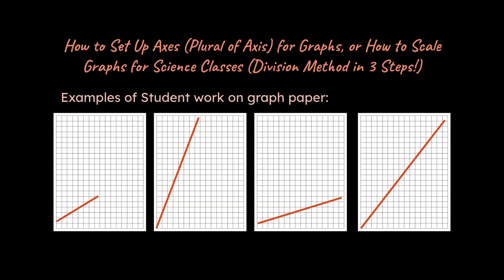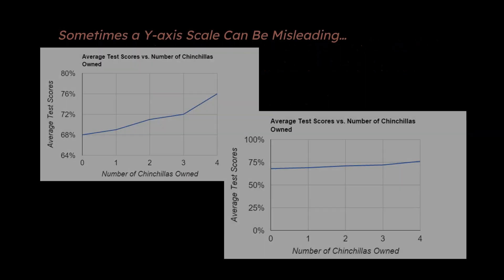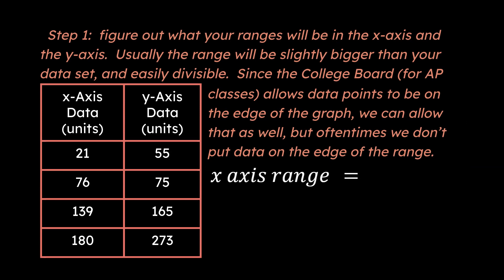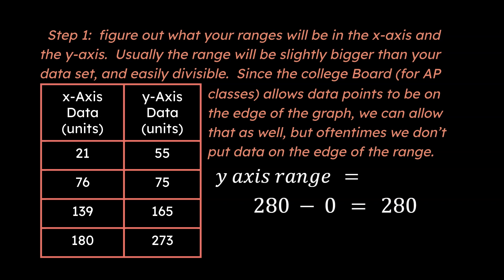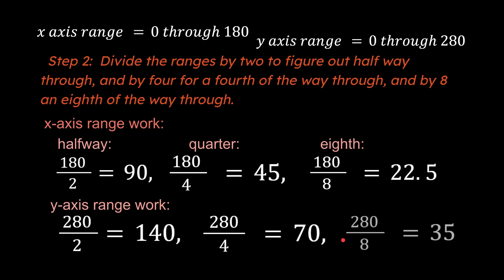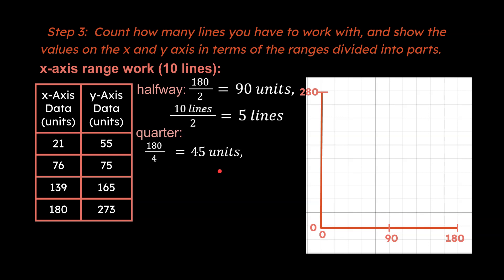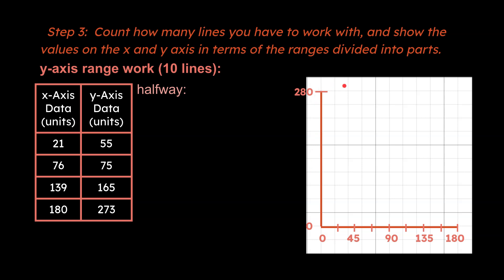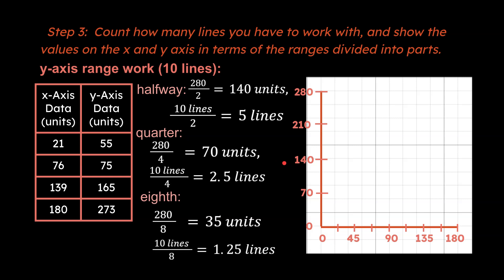How to Set Up Axes for Graphs Well (for Science Classes) or How to Scale Graphs Properly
This video will show you a straightforward method so that you can set up axes for graphs well.  This is primarily for science / math students.